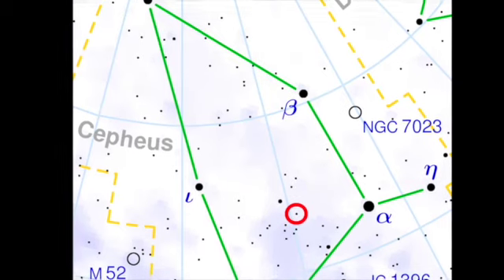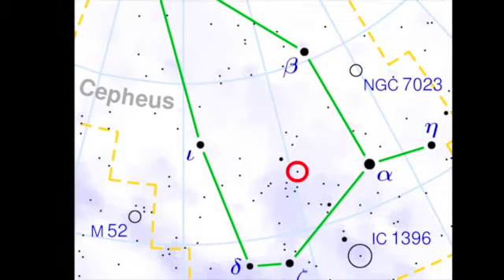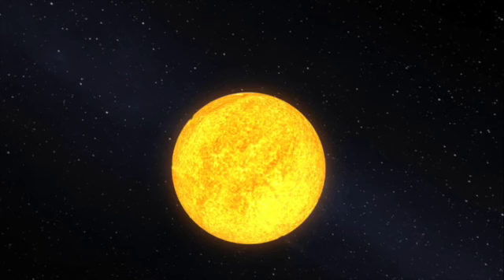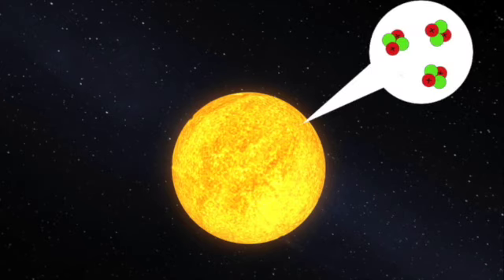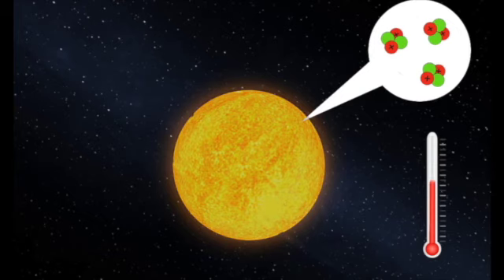3.3 Cepheid Variable Stars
Identifying a Cepheid variable star from its light curve and deducng its period. Explaining how Cepheid variables canbe used to determine distance